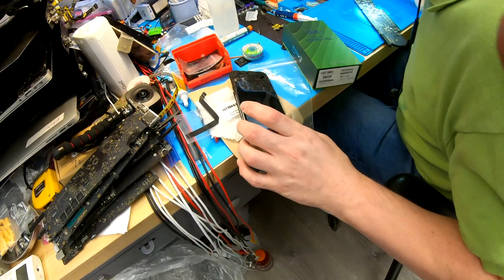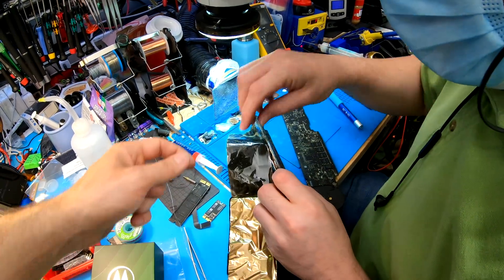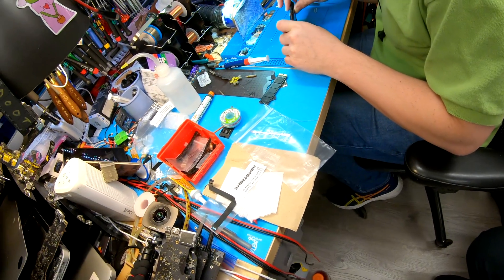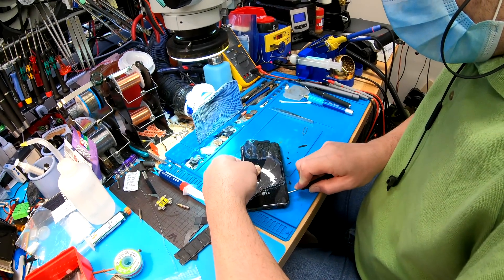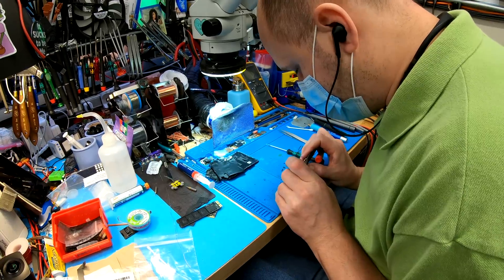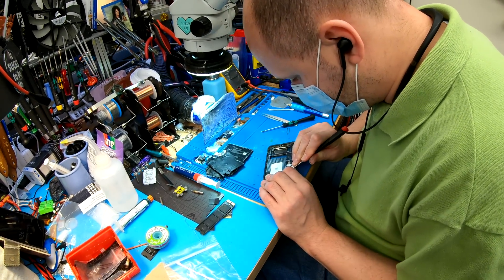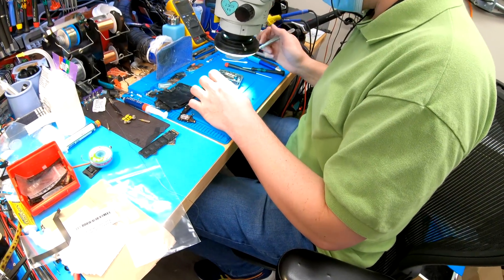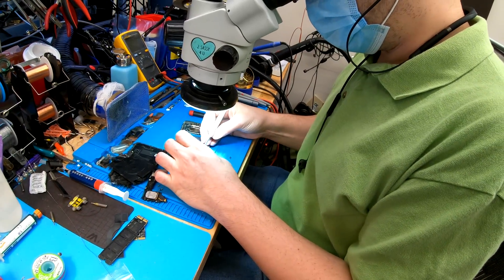Can Paul recover my phone data after the bike it was attached to goes on fire?